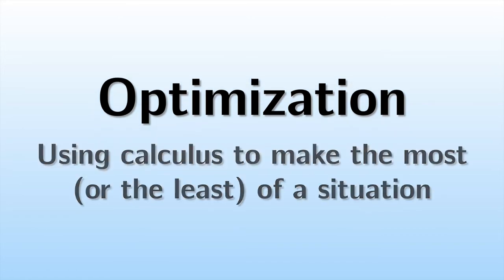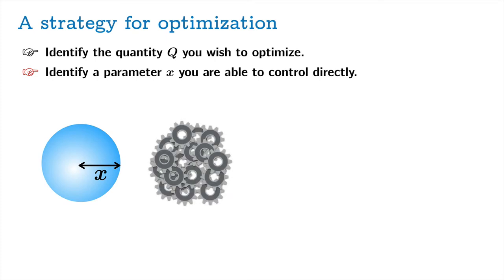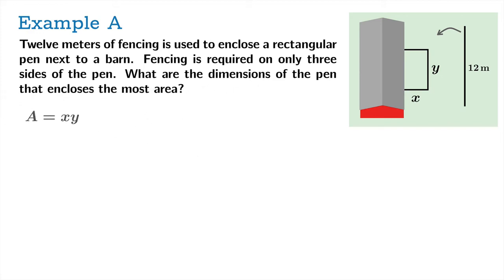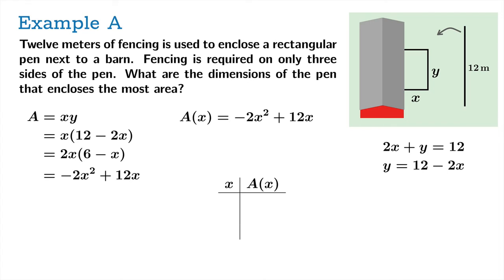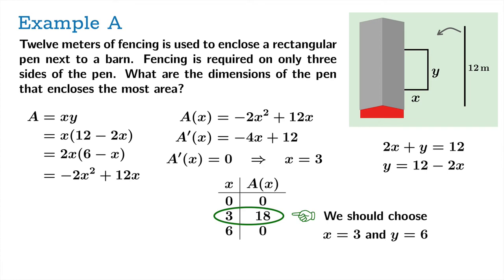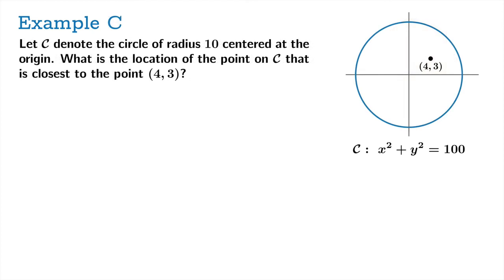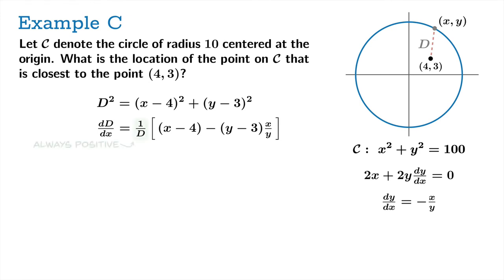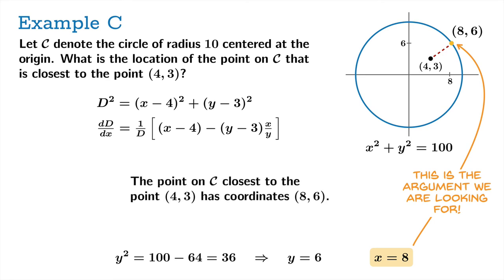Optimization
An introduction to the idea of optimization, which is the business of using differential calculus to find the minimum and maximum values of a function on its domain. We look at three examples, one for which we are able to use the closed interval method, another which requires a slightly more subtle analysis of the sign of the derivative, and then a third in which we take advantage of implicit differentiation to simplify our calculations.

0:00 What is optimization?
1:45 General strategy for optimization
4:43 Example A: The closed interval method in action
9:14 Example B: Minimizing the area of an open-top box
13:50 Example C: Using implicit differentiation to find a nearest point to a curve